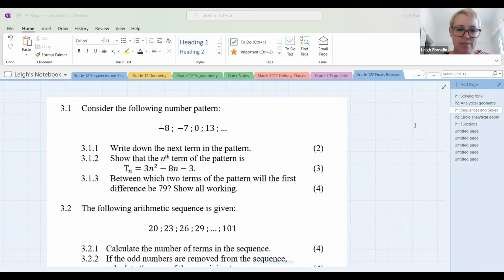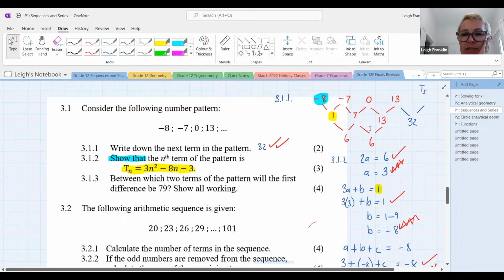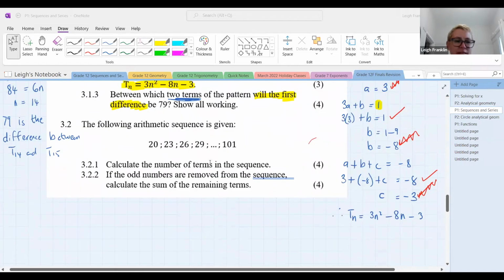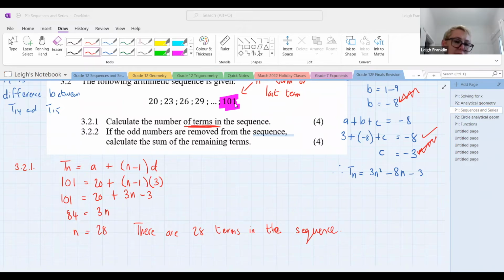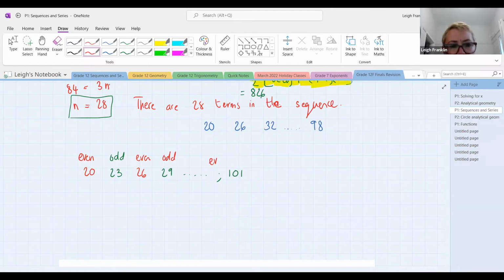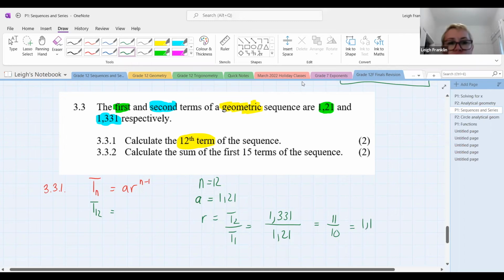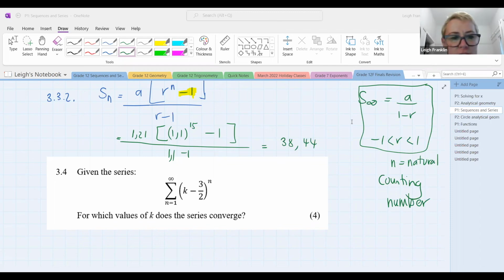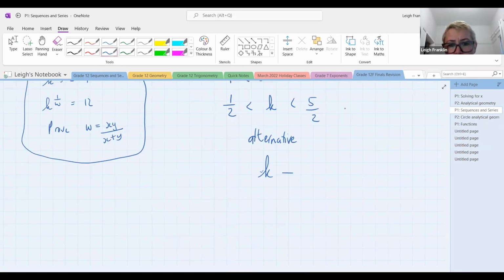Grade 12 - Revision: Final Exams Foundation (paper 1: sequences and series)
Grade 12 | revision | final exams | paper 1 | sequences | series | number pattern | arithmetic | geometric |